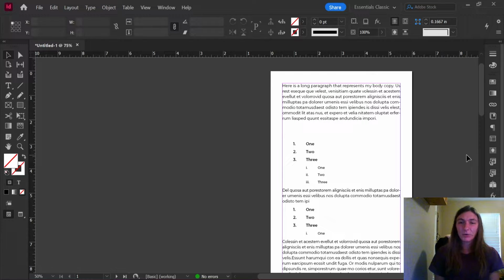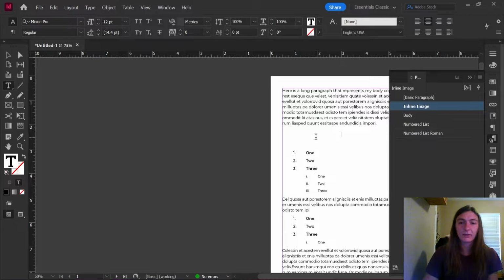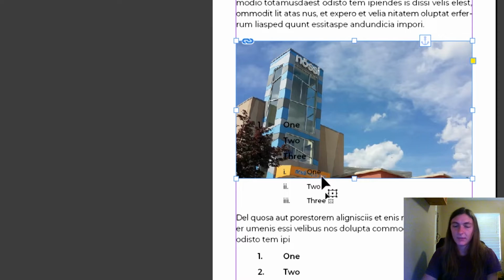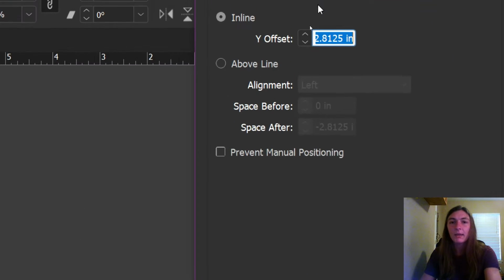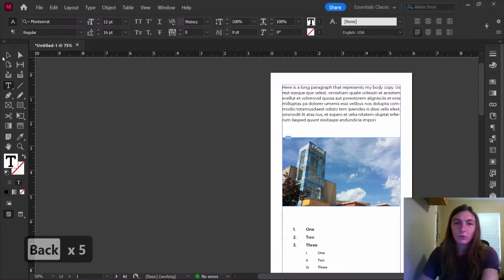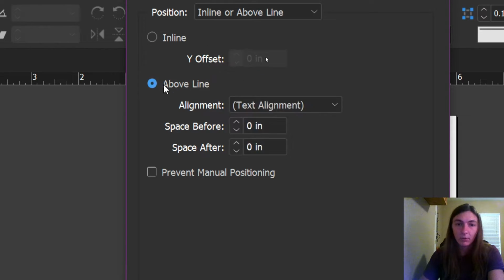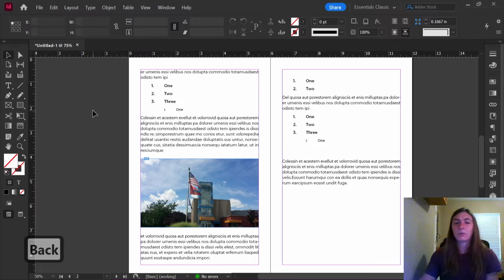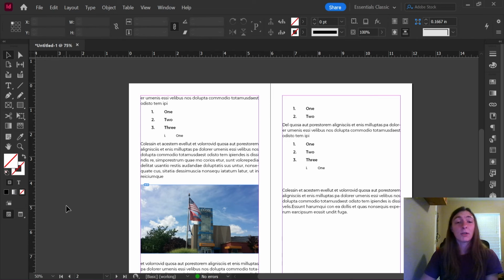Best Way to Put Images in Long Documents • Reflowable Photos in InDesign!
Quit anchoring your images to the text. Instead, put them IN THE TEXT. Reflowable images are PERFECT for long documents. No longer will you need to manually reposition every image when you add an extra sentence to your book. Let paragraph styles handle it for you automatically!

0:00 - Intro
0:32 - Intro to Document
0:45 - Style for Inline Image
1:05 - Placing an Image
1:15 - If your Image Disappears
1:48 - Jump Object Text Wrap
2:15 - How to Keep Image in Frame and Margin
3:24 - Global Text Wrap Settings
3:58 - Default Anchored Object Settings
5:25 - Editing the Space Before/After